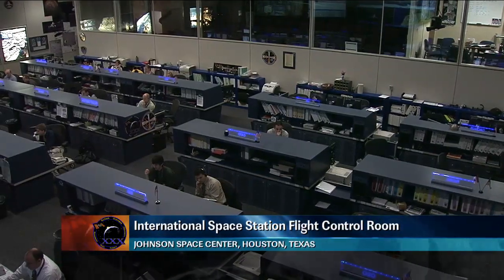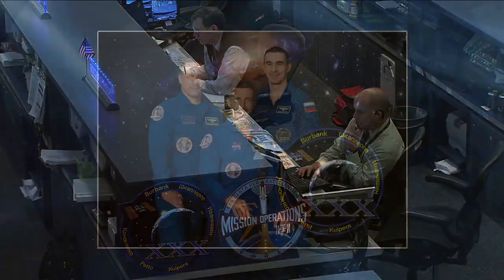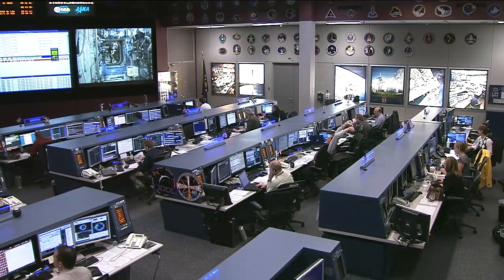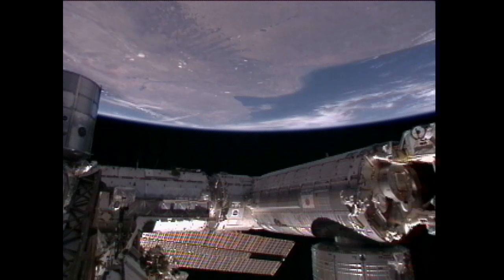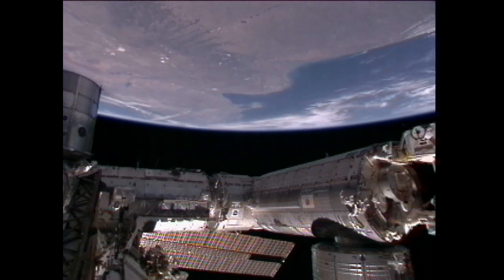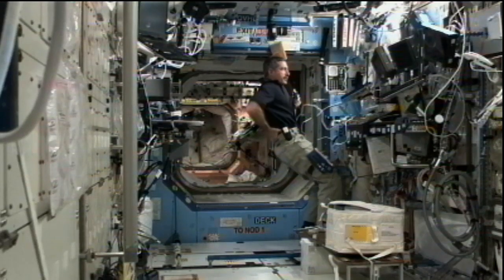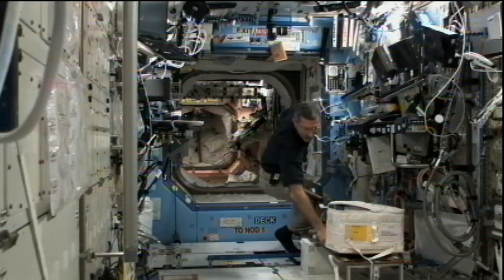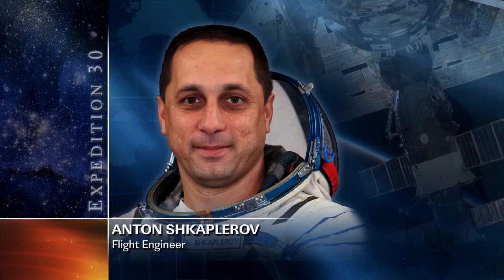ISS Update - Dec. 1, 2011